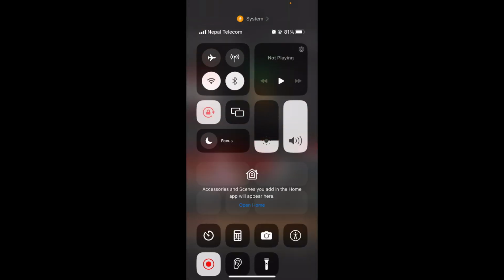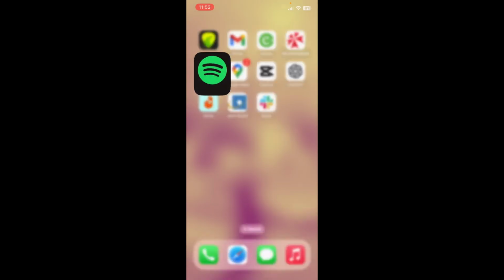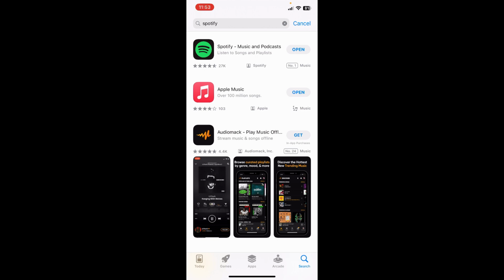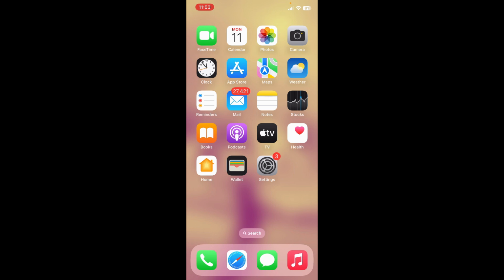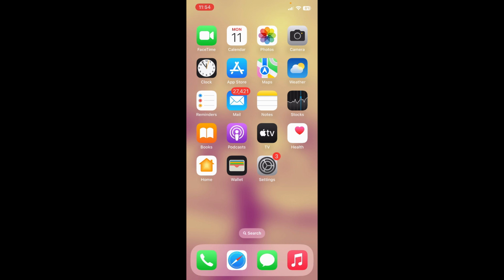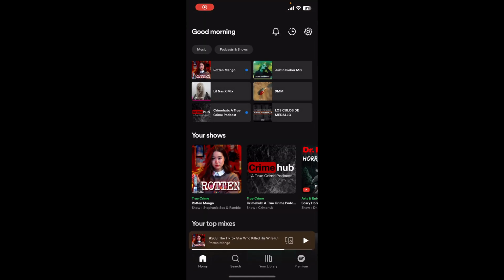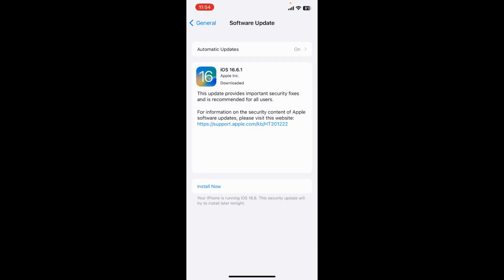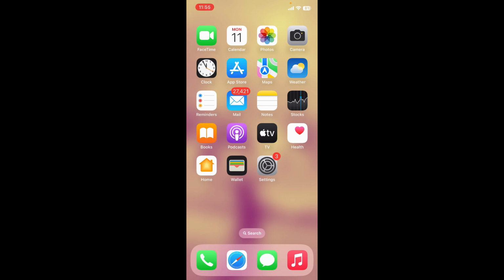How to Fix Spotify Errors on Your iPhone 2023?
Don't let Spotify issues ruin your music experience! Join us in this troubleshooting guide where we'll walk you through the steps to fix Spotify errors on your iPhone. Whether it's playback problems, login issues, or other glitches, we've got you covered. Get back to your favorite tunes – watch now!